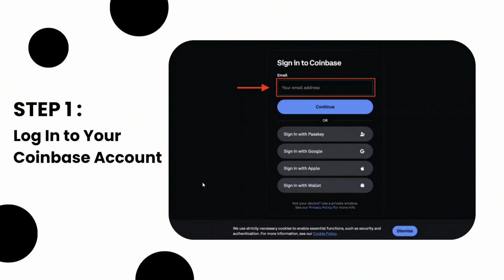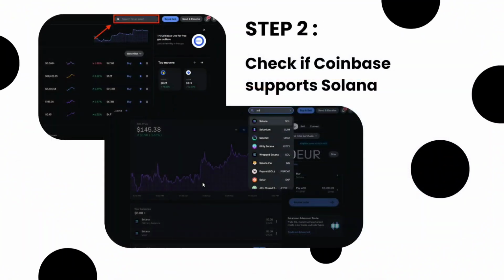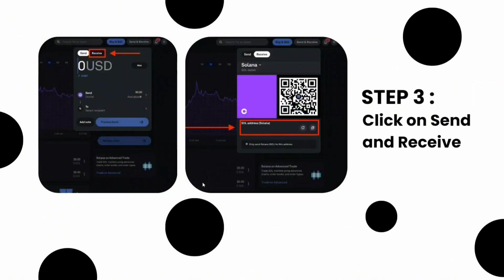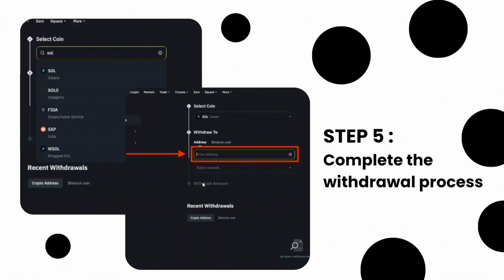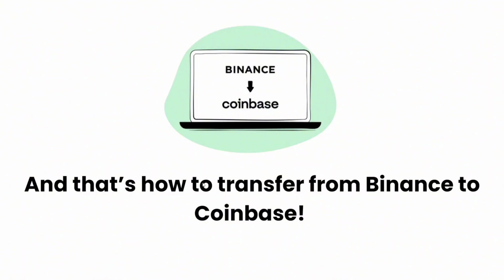HOW TO TRANSFER CRYPTO FROM BINANCE TO COINBACE ULTIMATE GUIDE NEW 2024!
Welcome to our ultimate guide for 2024 on how to transfer cryptocurrency from Binance to Coinbase! 🚀 Whether you're looking to trade or store your crypto securely, we’ll walk you through the step-by-step process for a seamless transfer.

💰 What You’ll Learn:

Step-by-step instructions to transfer crypto from Binance to Coinbase
Key tips for ensuring a safe and successful transfer
How to check your transaction status and verify your transfer
👥 Who Is This For? This guide is perfect for crypto traders and enthusiasts looking to manage their assets efficiently between two popular exchanges!